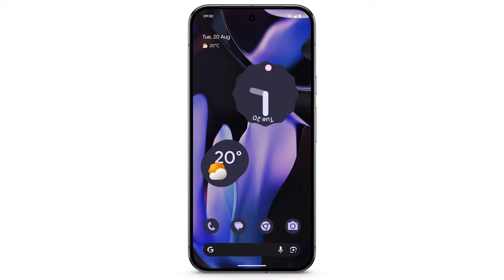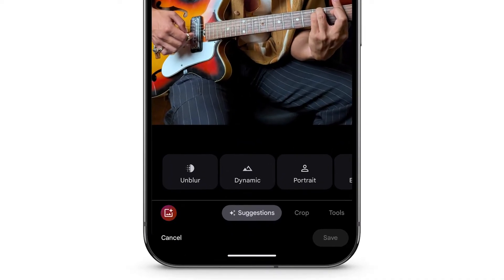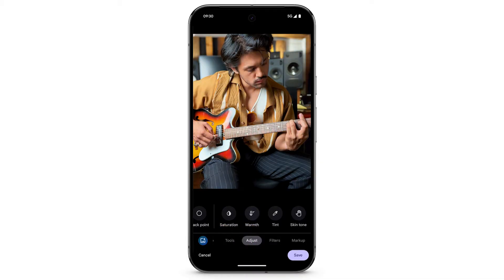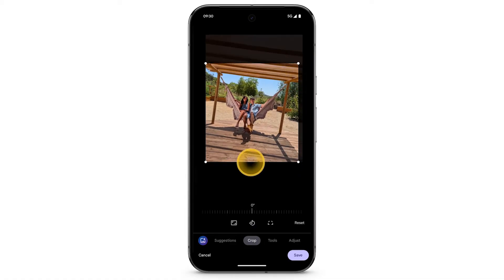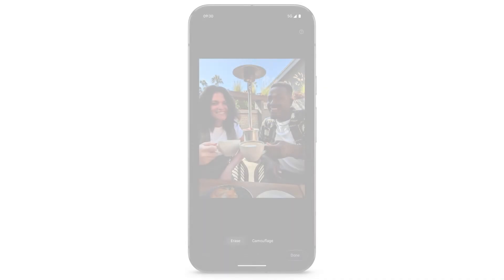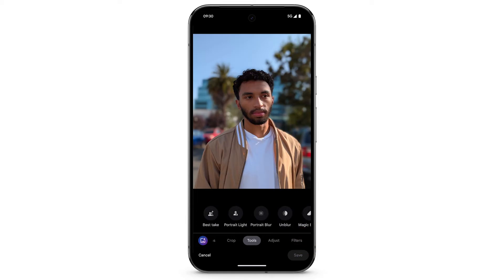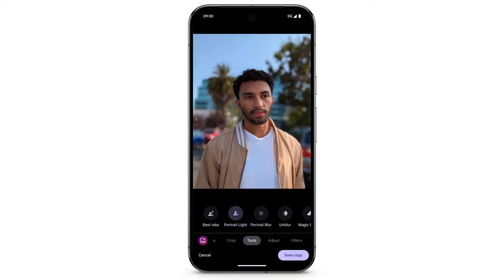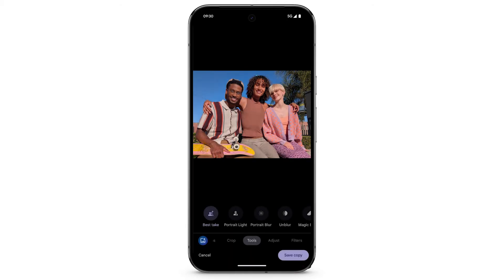Edit your photos on your Pixel phone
Enhance what a photo looks like on your Pixel phone. Most features work on all Pixel 6 and later devices; Best Take and Magic Editor reimagine are only available on Pixel 8 and later.

Chapters:
00:00 How to Edit a Photo
00:26 Magic Editor
00:46 Manually Edit Photo (Adjust)
01:23 Crop and Rotate a Photo
01:57 Magic Eraser (Erase)
02:27 Magic Eraser (Camouflage)
02:40 Portrait Light
03:20 Best Take
03:58 Unblur
04:18 Portrait Blur
04:43 Sky

To learn more about how to edit photos on your Pixel phone